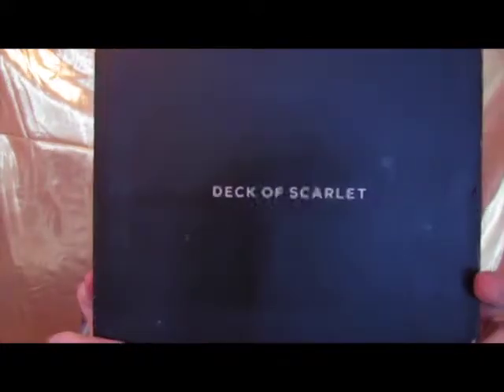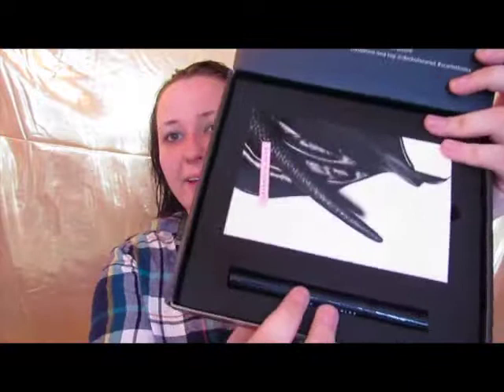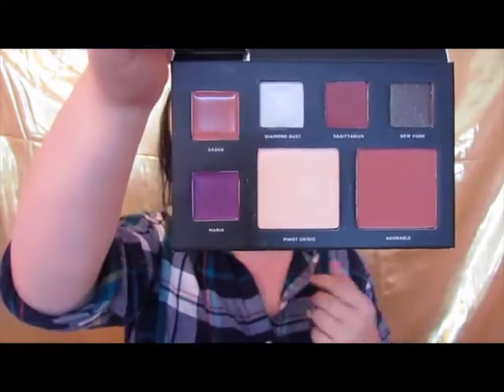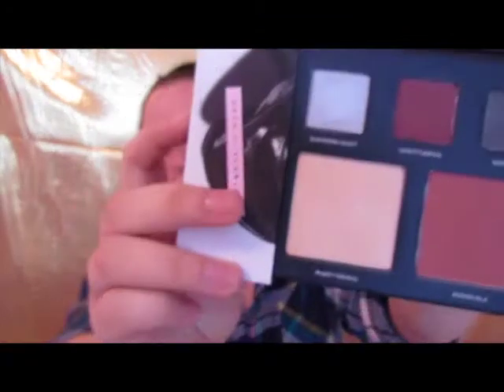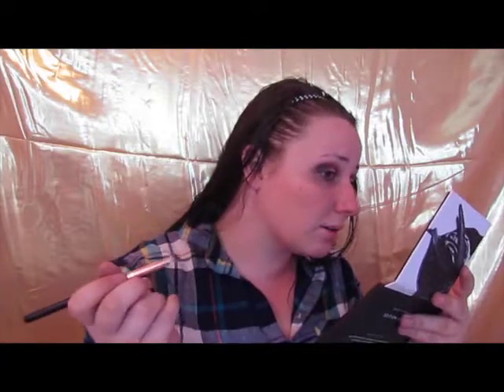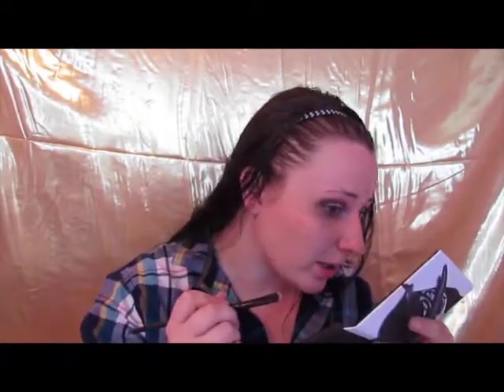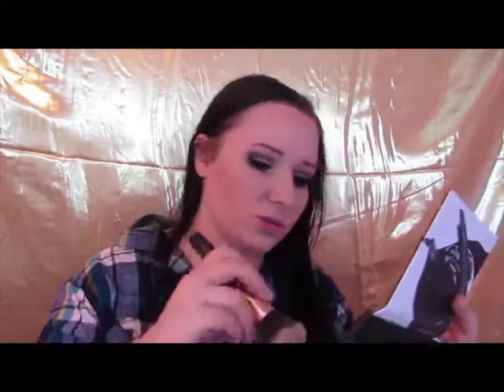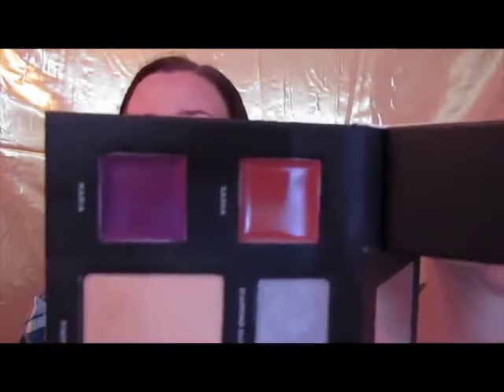Deck Of Scarlet Palette 04 Review and Tutorial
My review on Deck of Scarlet Palette 04. I’m giving yall a gentle glam look!
Deck of Scarlet is a bi monthly subscription with palettes created by other YouTubers, and is $30, every other month.

Lorac Contour Kit (Light Contour)
Blush from Deck of Scarlet in
Mac Eyebrows in Lingering
Highlight from Deck of Scarlet in Pinot Grigio

Deck of Scarlet Palette 04
Rollerlash by Benefit

Lips
Deck of Scarlet
Lip Liner in Tease
Lip Crayon in Playa